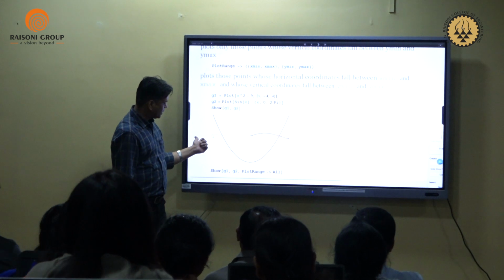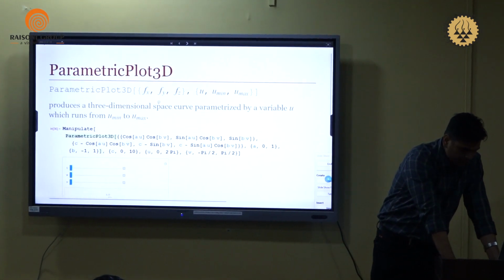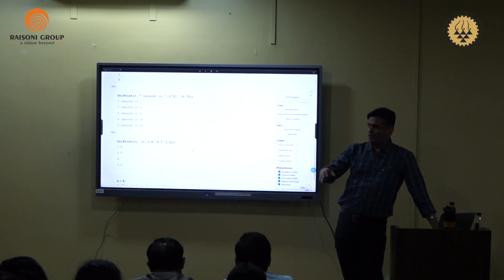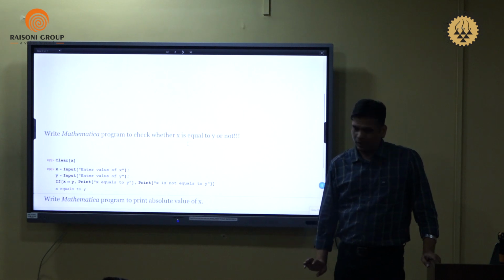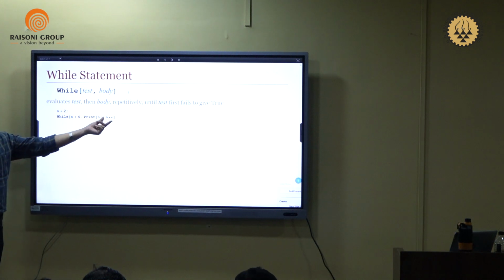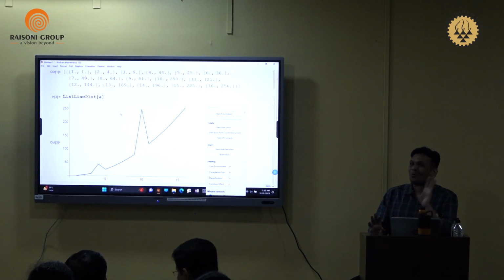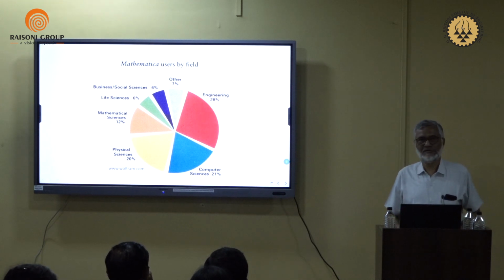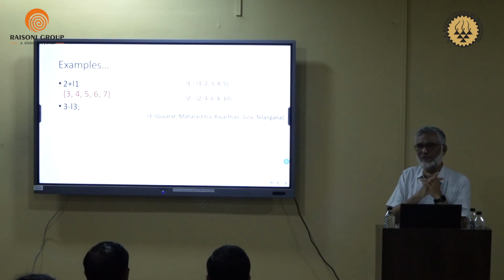Graphics Advanced Plotting Functions, Contour Plots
Graphics Advanced Plotting Functions, Contour Plots by Dr Ravi Panchal Sir and Dr A H Hasmani Sir.